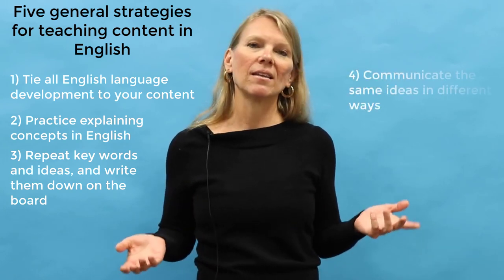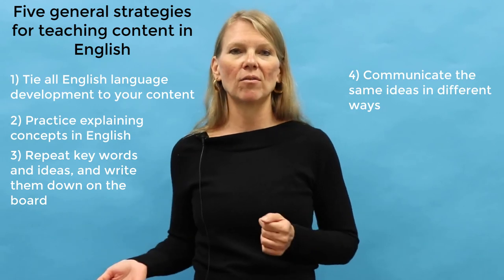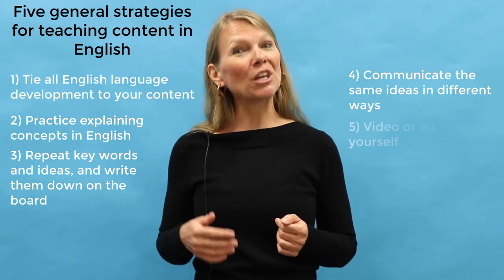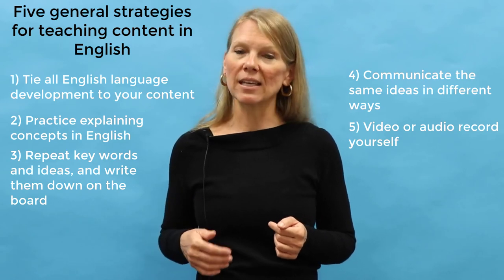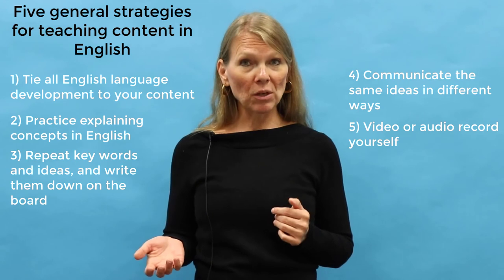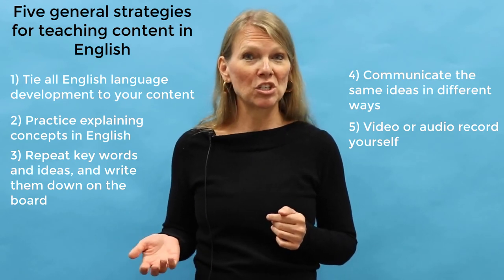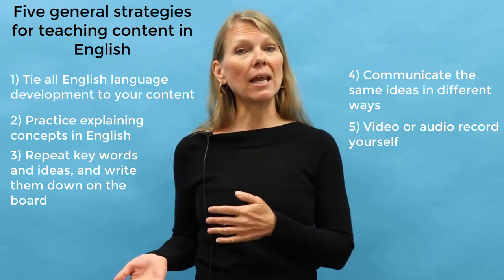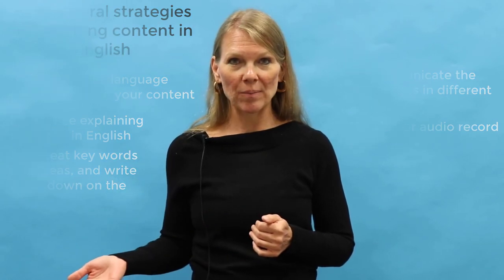EMI Builidng a Supportive Classroom Environment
Topic: Building a Supportive Classroom Environment

This video discusses the concept of a supportive classroom and how you can work towards creating one.